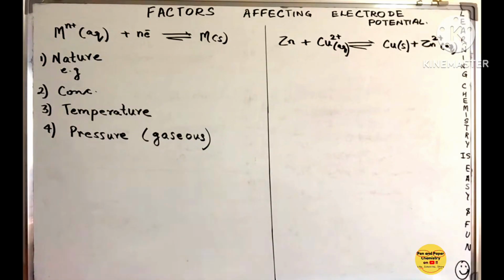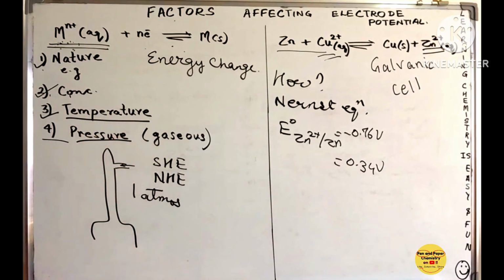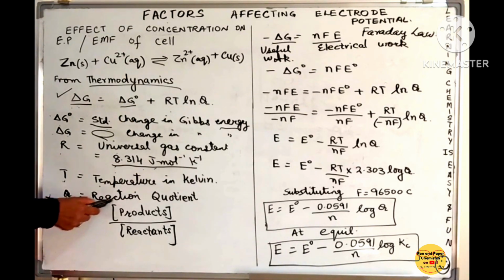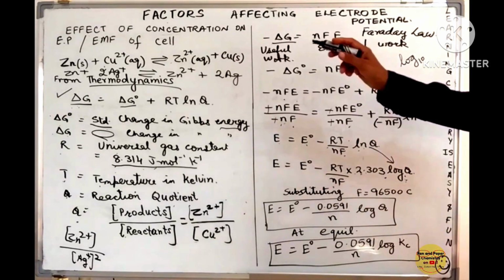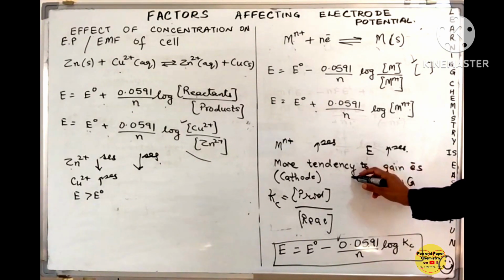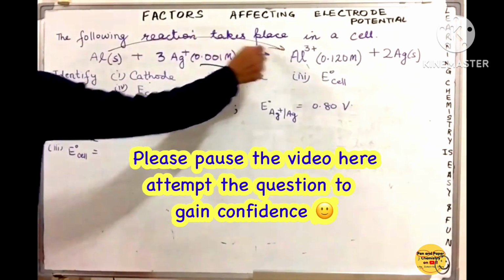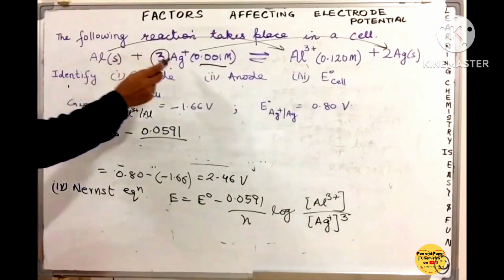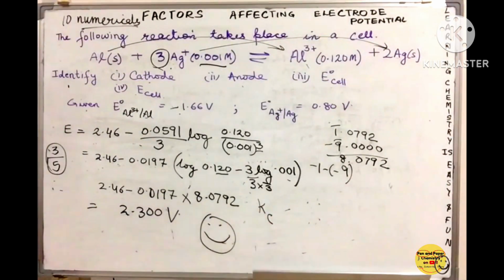Video 5: Factors affecting electrode potential ( Electrochemistry)